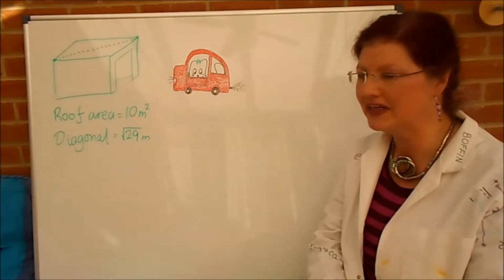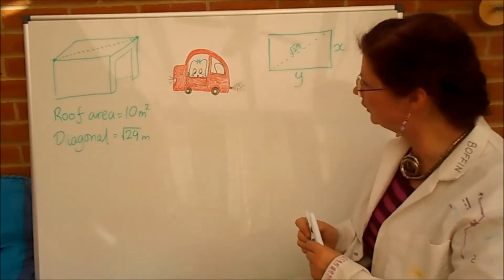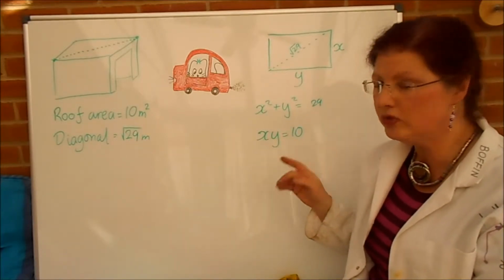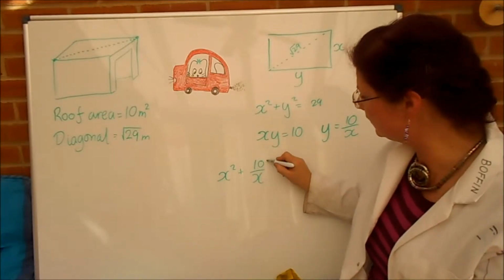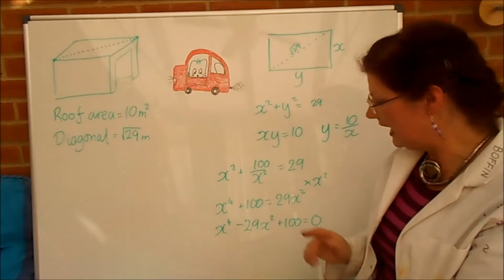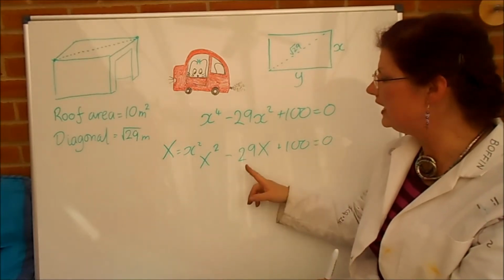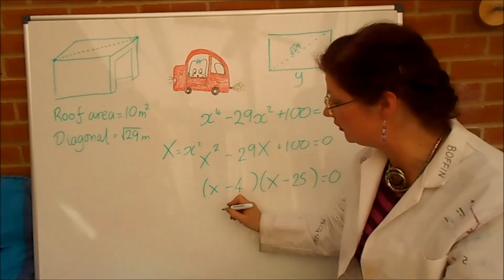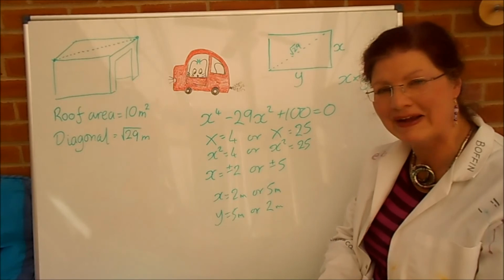GCSE 9 - Simultaneous & Quadractic Equations - exam practice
Simultaneous and (slightly strange) Quadratic Equations. Join Bathilda the Batty cat in this worked exam question from higher-level GCSE maths